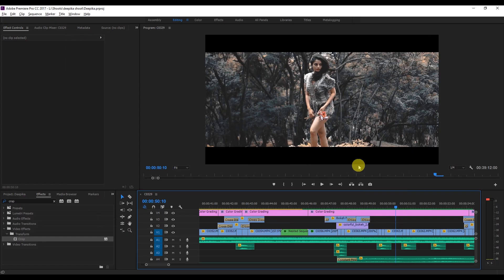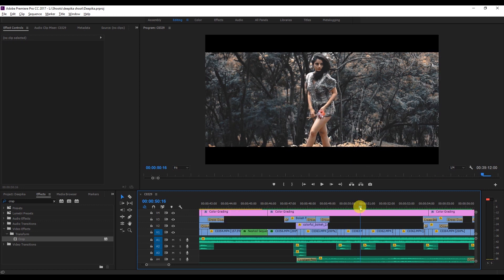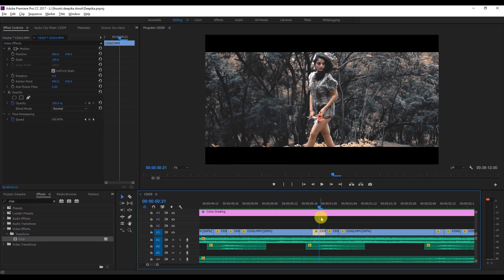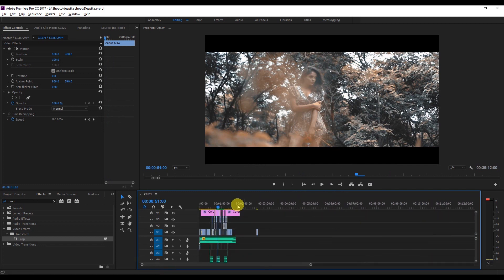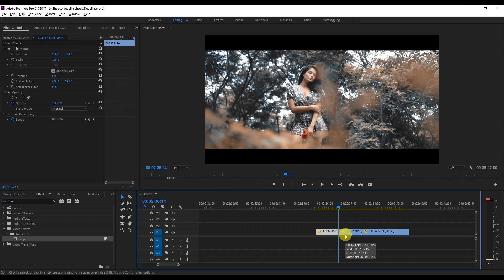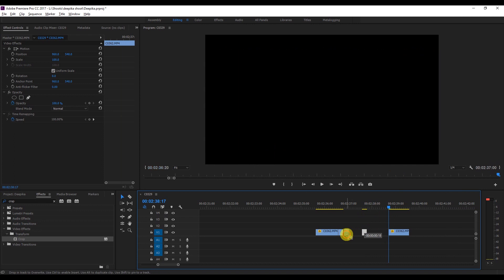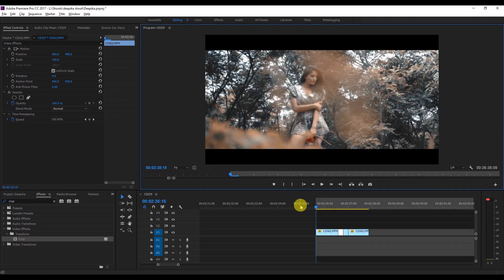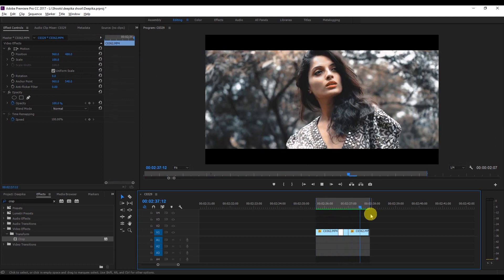Fast Forward Effect in Adobe Premiere Pro CC // Seamless Transition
Fast Forward Effect in Adobe Premiere Pro CC
I use this effect a lot in my videos so I thought to share it with you guys. Its really effective and gives a smooth transition from one frame to another. Hope this will help you in creating good content. You can also use time remapping but  I think this is easy and fast to do.

(Sign up for 1 month free unlimited downloads)